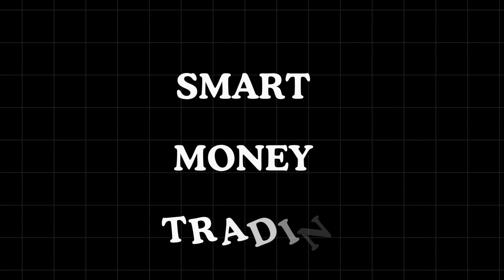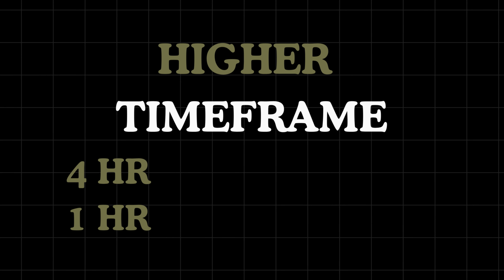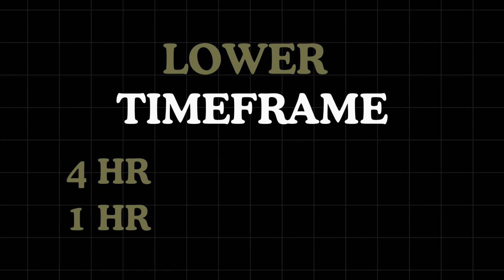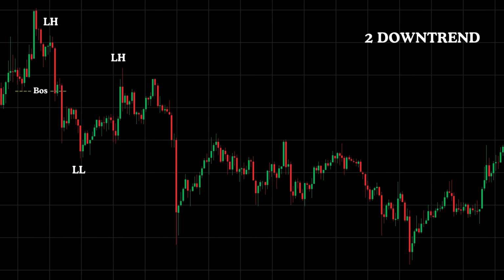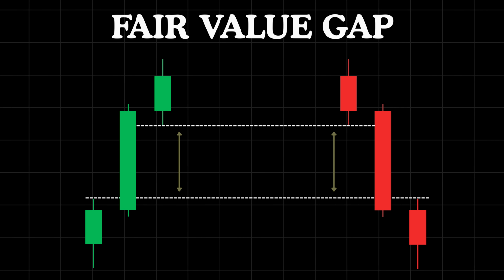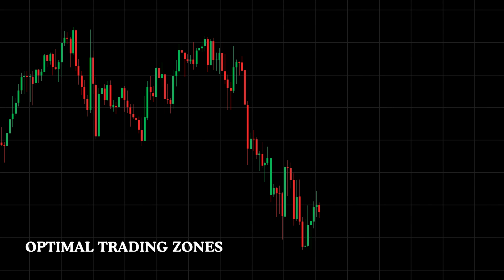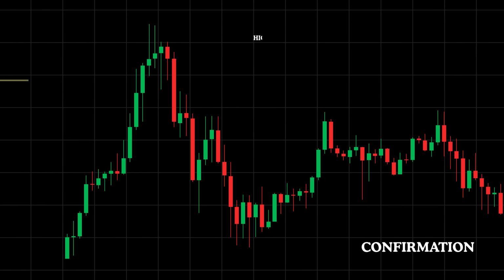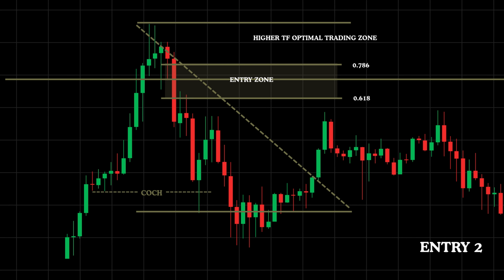SMC Trading Made Simple Advanced Forex & Crypto Plan 2025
"SMC Trading Made Simple: Unlock a 2025-ready strategy for Forex & Crypto with clear rules, advanced setups, and a step-by-step plan to trade like institutions."